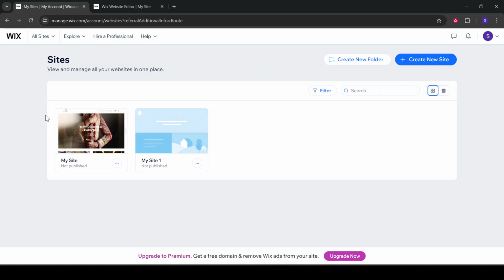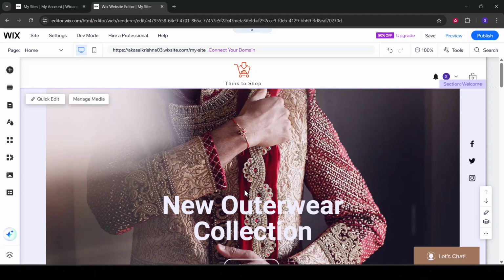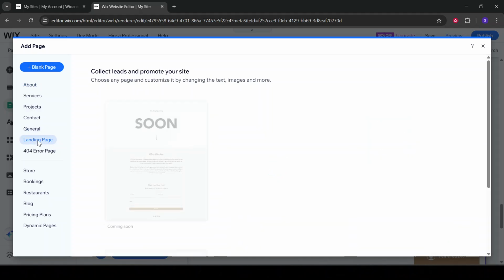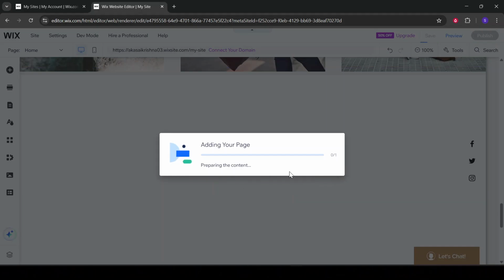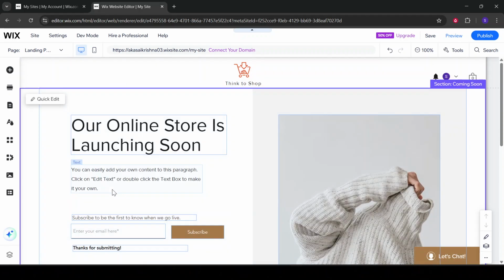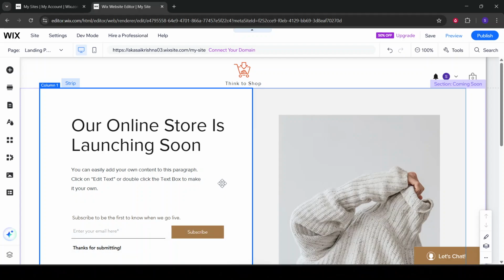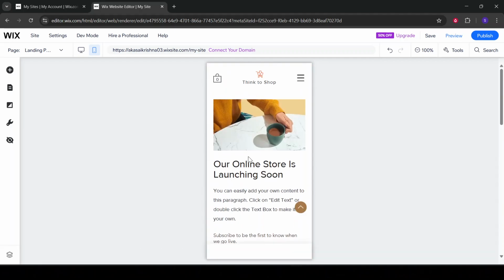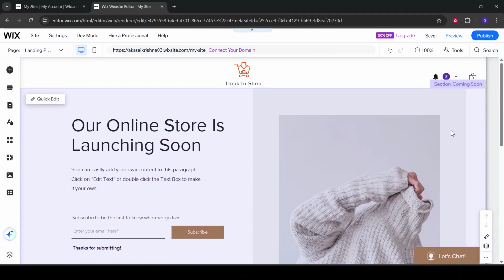How to Create a Landing Page on Your Existing Wix Website 2026 (Step By Step)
Learn How to Create a Landing Page on Your Existing Wix Website in this video.